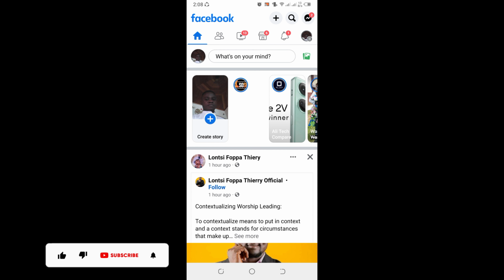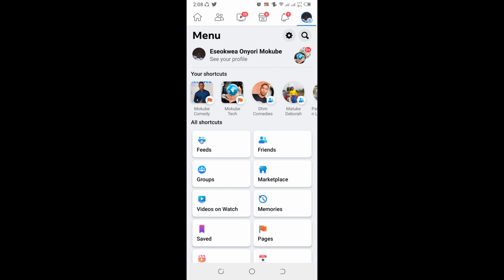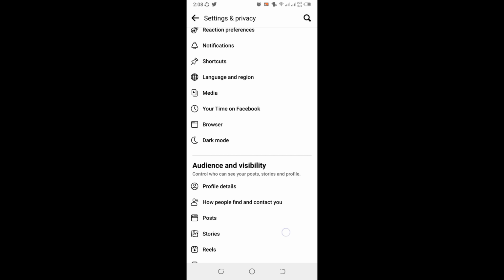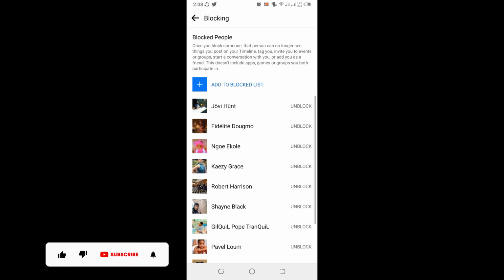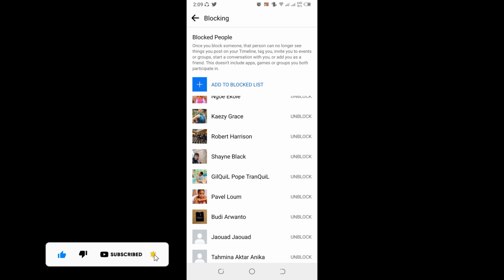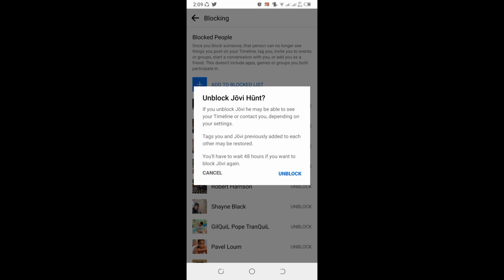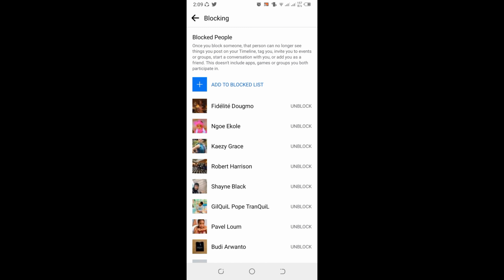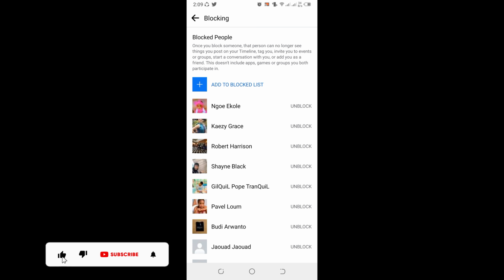How to Unblock Someone on Facebook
If you've ever wanted to unblock someone on Facebook, this video is for you! In this video, I'll show you how to unblock someone on Facebook in just a few simple steps.

 blocked someone on facebook? Worried about why? In this video, I'll show you how to unblock someone on Facebook so you can talk to them again. We'll go through the common reasons why people block you on Facebook, and provide some tips on how to get them unblocked. So whether you're blocked because of something you said, something you did, or because of a misunderstanding, this video is for you!